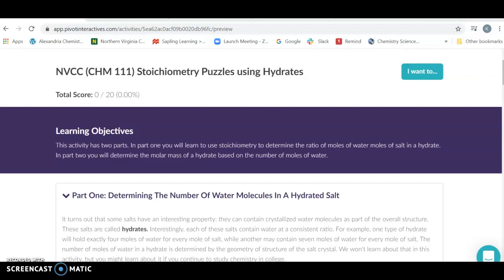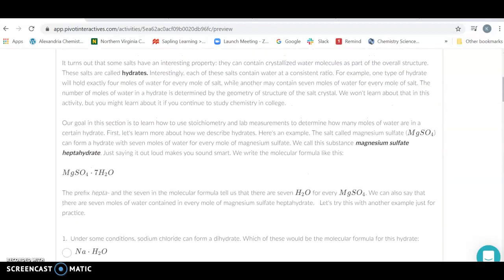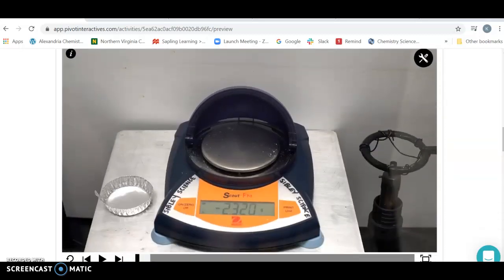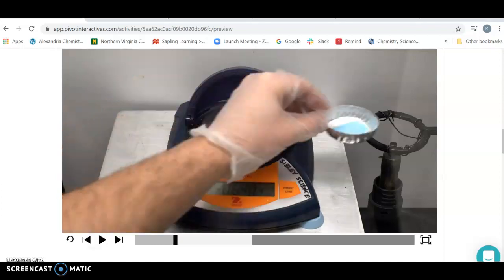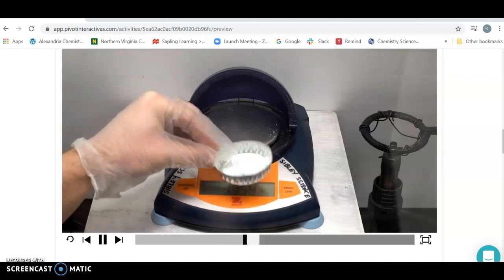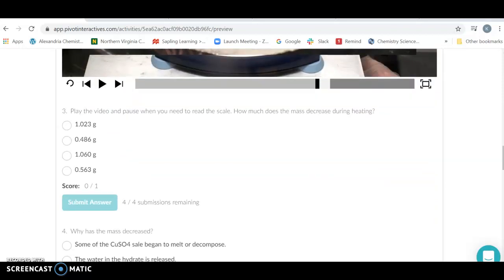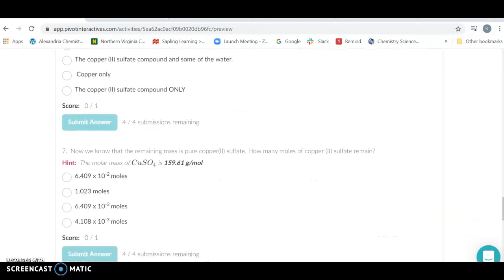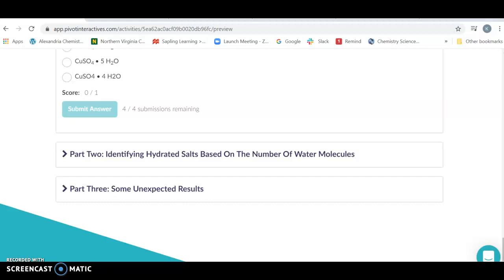Stoichiometry with Hydrates Pivot Interactives